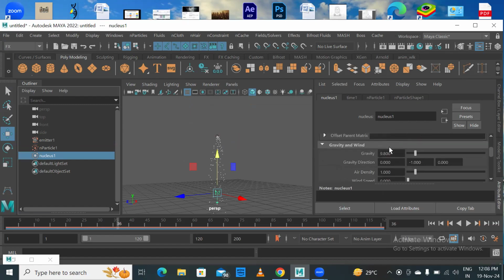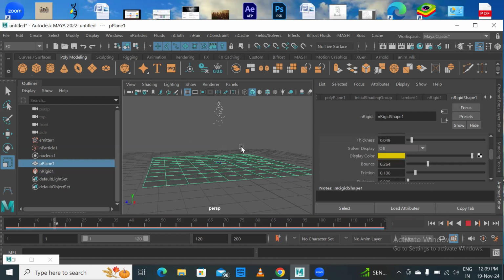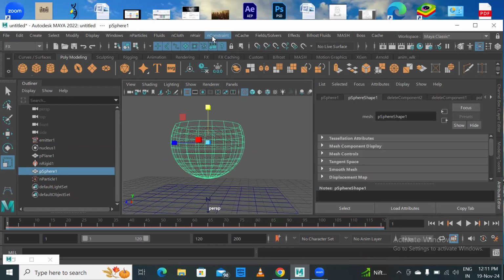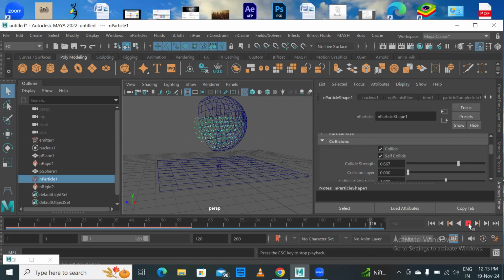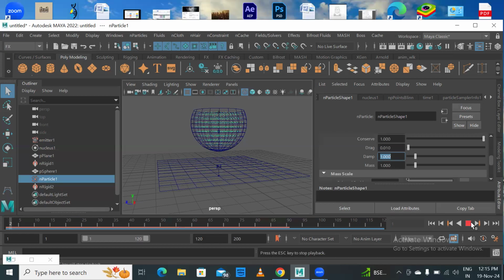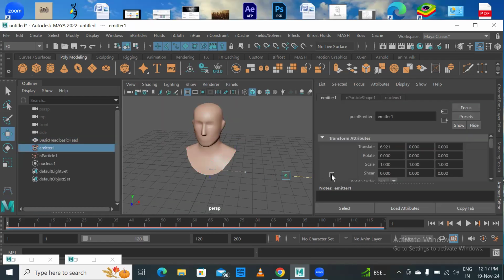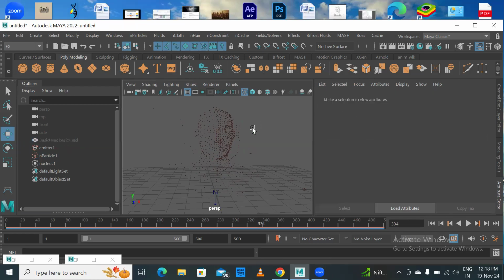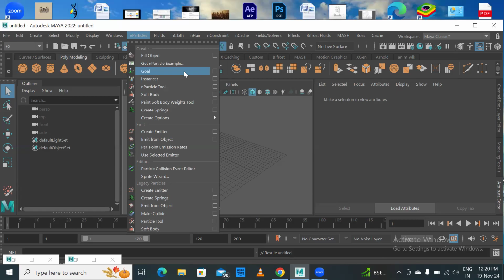Maya nparticles Instencer Gole Fill object